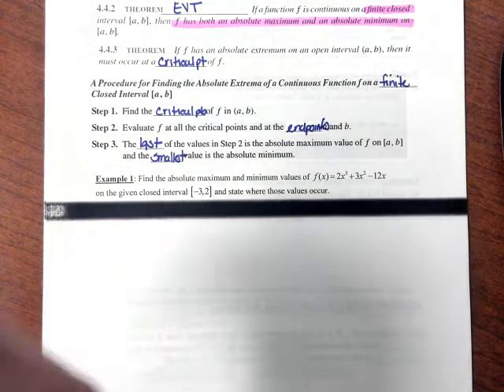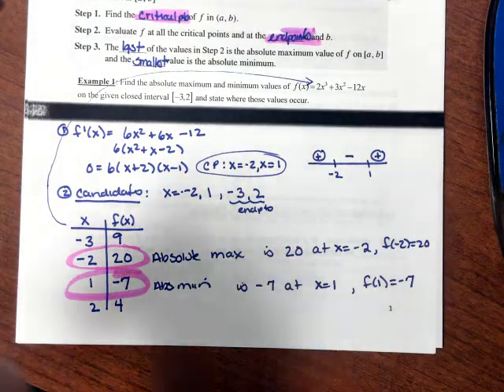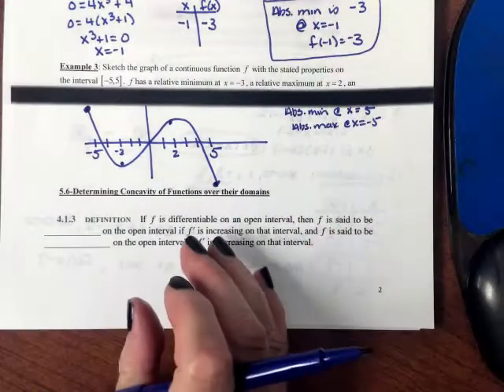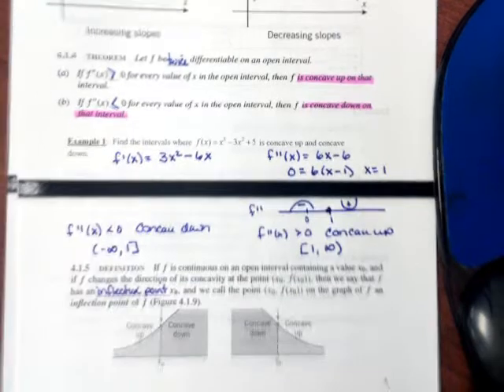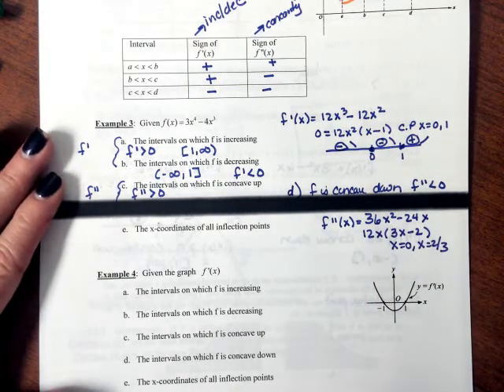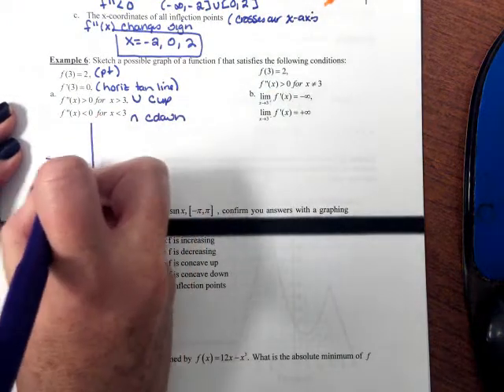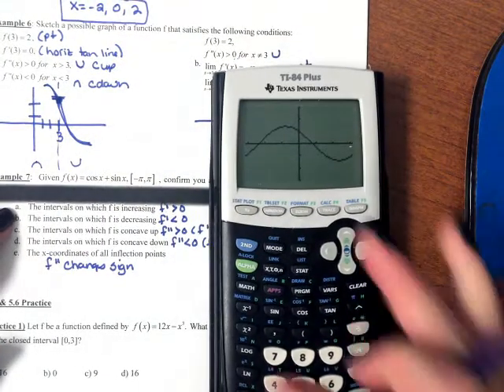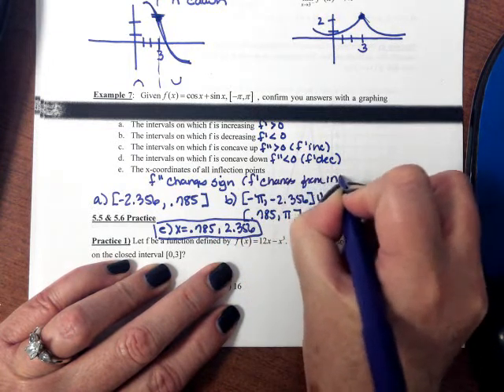5.5-5.6 Class notes BC